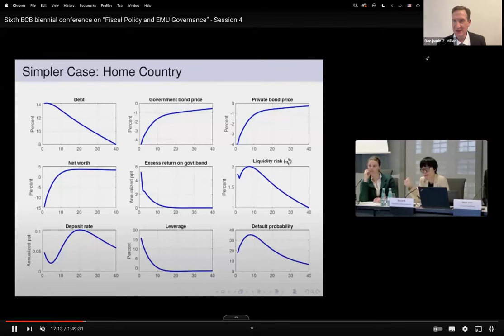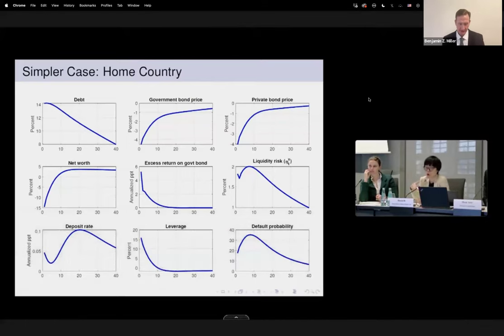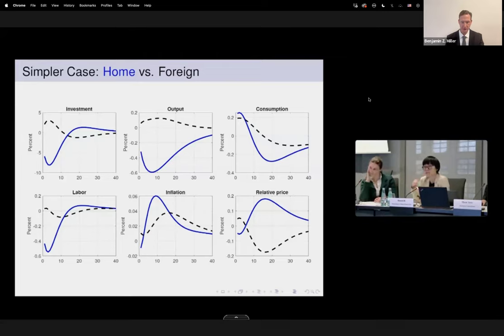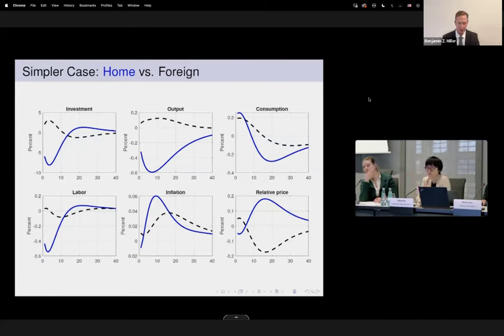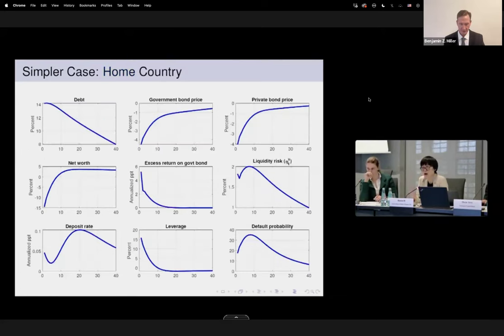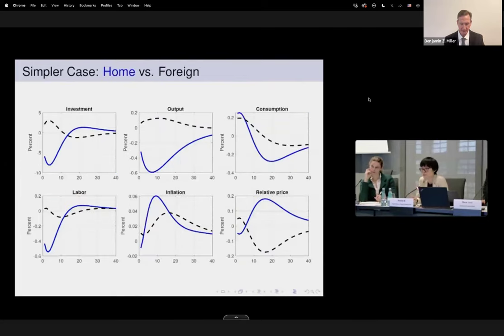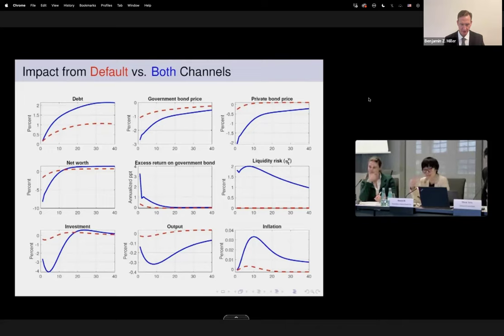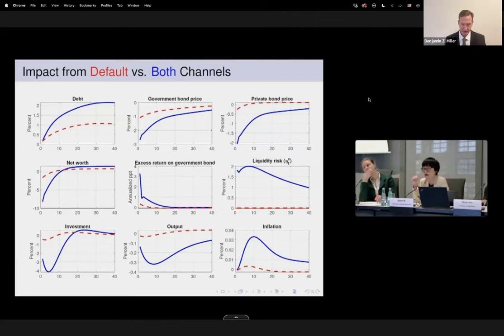Is the ECB Planning Rate Cuts Soon? Timing and Implications Explored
The European Central Bank (ECB) is currently navigating through a critical juncture, deliberating on the appropriate timing for initiating interest rate cuts. Philip Lane, the ECB's chief economist, has highlighted that the ECB will acquire essential data by June, which will be pivotal in deciding the commencement of a probable series of interest rate reductions. This strategic patience underscores the ECB's intent to mitigate the risk of premature actions that could inadvertently rekindle inflationary pressures. The approach is marked by a calculated caution, with Lane pointing out the dangers of a "false dawn," where too rapid a recalibration could prove to be counterproductive and potentially self-defeating​​.

In a parallel vein, Mario Centeno, an ECB Governing Council member, advocates for initiating rate reductions sooner rather than in delayed, abrupt phases. Centeno's stance is bolstered by the observation that inflation is on a declining trajectory towards the ECB's medium-term target of 2%. This viewpoint is supported by significant reductions following the easing of factors that previously drove prices up, such as energy costs and supply chain disruptions. Centeno posits that a gradual and measured approach to rate cuts would afford economic agents the necessary time to adapt, suggesting that steps of 25 basis points could represent a pragmatic metric. His insights emphasize the importance of not delaying policy adjustments unduly, which could otherwise resemble more of a tactical game rather than a prudent monetary policy​​.

This intricate debate within the ECB underscores the complexities involved in balancing inflation control with fostering economic growth in the eurozone. The ongoing discussions signal potential pivotal shifts in the investment landscape, necessitating astute observation and analysis of the ECB's policy directions.

Given the nuanced and evolving nature of these discussions, it is paramount for investors and market participants to stay well-informed and connected with knowledgeable communities. This is where the Benjamin Z Miller Investor Networking Group comes into play. Our group brings together hundreds of investors from Europe and the Americas, creating a vibrant forum for dialogue, insight, and expert analysis on critical economic and financial issues, including the ECB's interest rate policies. Through our weekly meetings, members gain access to a wealth of perspectives and advice, enriching their understanding and enabling more informed investment decisions.

Joining the Benjamin Z Miller Investor Networking Group offers unparalleled opportunities to delve into these and other pertinent topics, enhancing your strategic outlook and positioning in the ever-changing financial markets. Our discussions are informed, detailed, and tailored to the interests of our diverse membership base, ensuring that you remain at the forefront of investment knowledge and trends.

You might be able to help them also.  I hope that helps and good luck with your investing!

Benjamin Z Miller

BENJAMIN Z MILLER’S OTHER GROUPS & MEETINGS (You are Invited)

(Multifamily Sunday Meeting at 1PM Pacific Time)

(Investor Networking Group - Sunday at 6:30PM London Time - General Meeting)

(Ukraine Networking Group)

(Rebuild Ukraine - Reconstruction Bonds Thursday at 6:30PM UK London Time)

(US Mortgage Investing - Thursday at 1PM UK time)

(Feedban News Reader - Thursday at 4PM UK time)